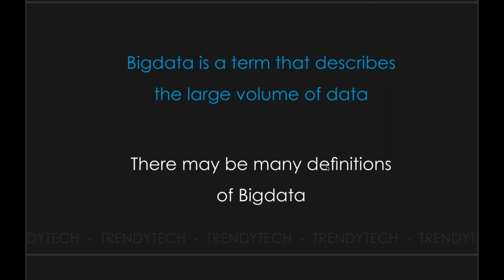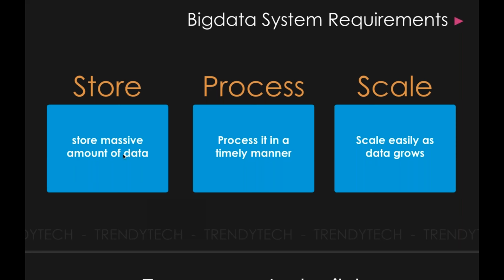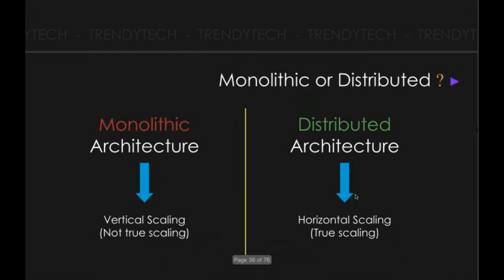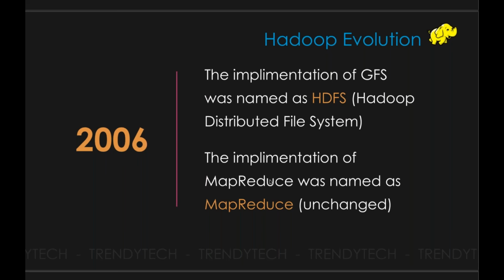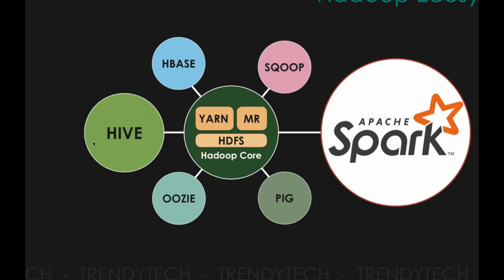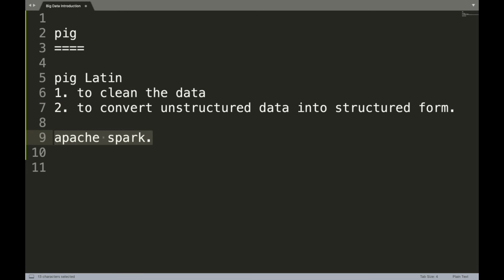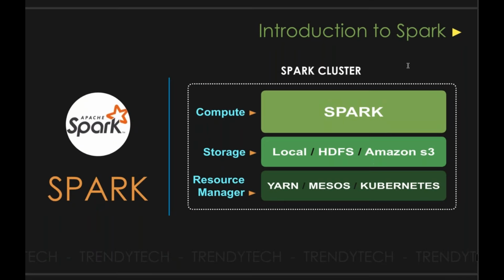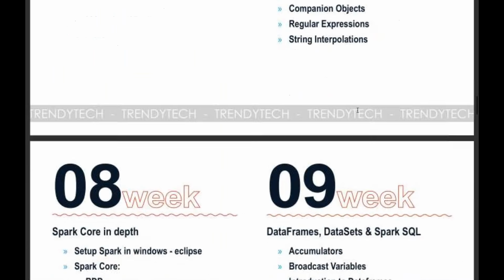Big Data Tutorial for Beginners | What Is Big Data | Hadoop Training Trendytech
Consistent 5 Star Google Rated Big Data Hadoop &  Spark Course

Extended 20 weeks Online Big Data course designed for Working Professionals. This will help you master the concepts in a lot of depth.

A single full fledged 150+ hours Big Data Course with a bunch of optimization techniques specially designed to help you crack top big data companies with ease.

All aspects related to big data Hadoop, scala, spark, Big Data on AWS Cloud are covered in depth.

More emphasis on Hands On learning so that you get really confident.

Live Capstone projects, Regular assignments & assessments.

A Wide range of Interview questions covered along with Resume preparation & career guidance.

Regular Doubt clearing sessions & Dedicated Student mentor support.

Our students works for some of the leading MNCs like walmart, target, brillio, cisco, GE Healthcare, UHC, JP Morgan etc.

Most of our Students get multiple offers in a very short span with hikes ranging from 40% to as much as 250%

If someone do this Big Data Course wholeheartedly, with dedication and zeal to learn, then there is no looking back. It will lead to guaranteed success.